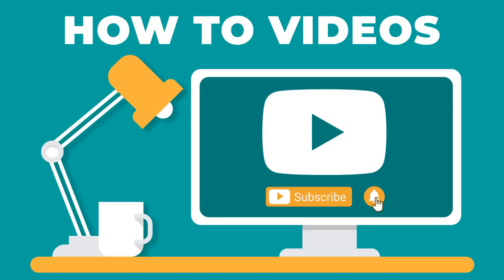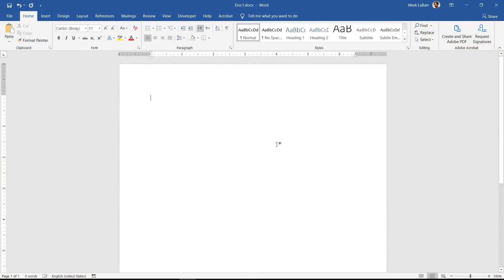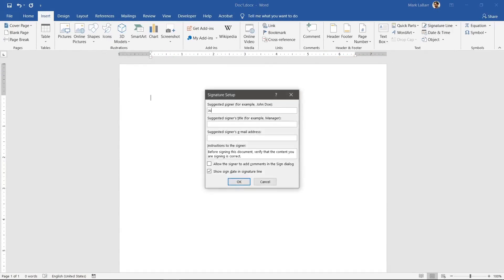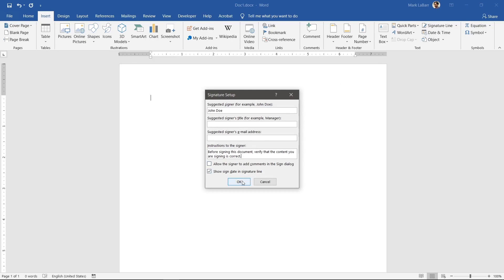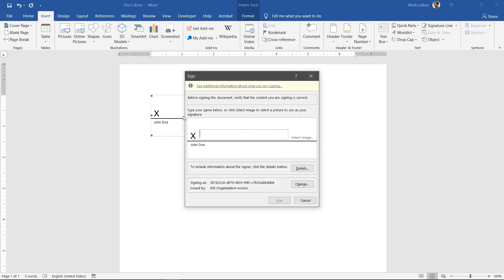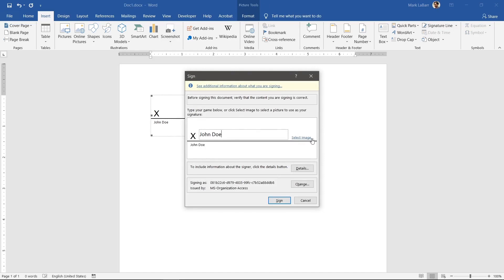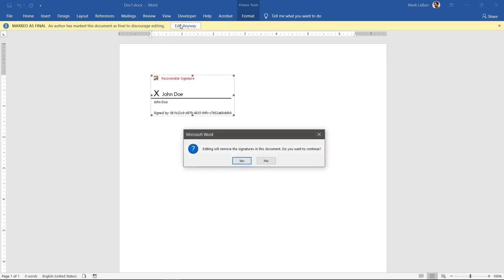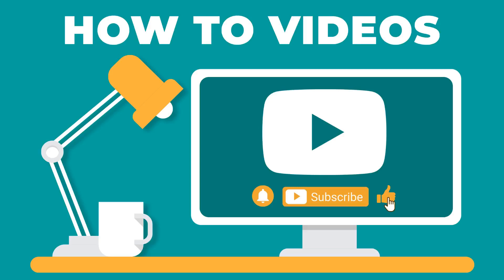How to Sign a Word Document | How to Make an Electronic Signature in Word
In this tutorial, we’ll be showing you how to create a digital signature in Word.